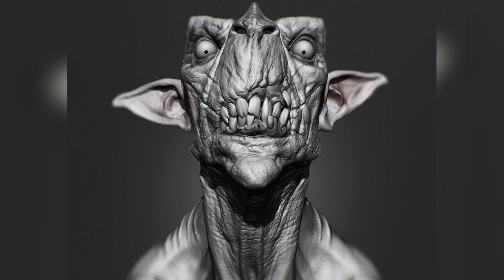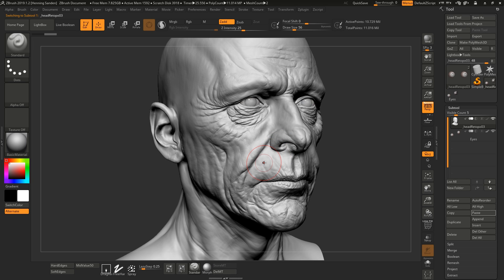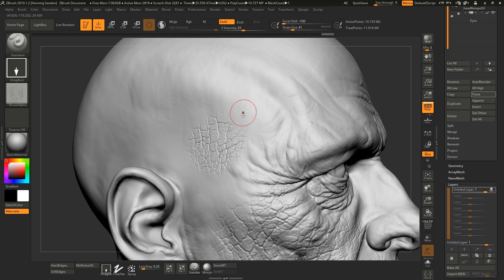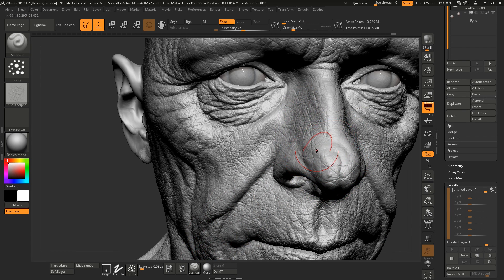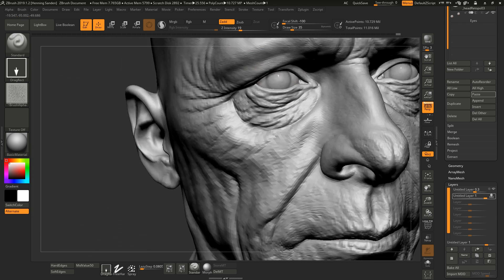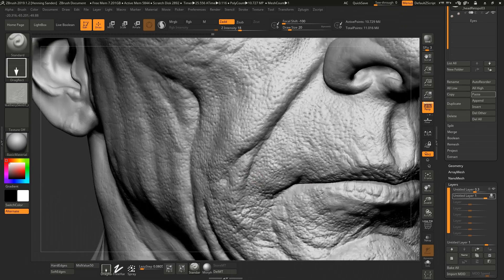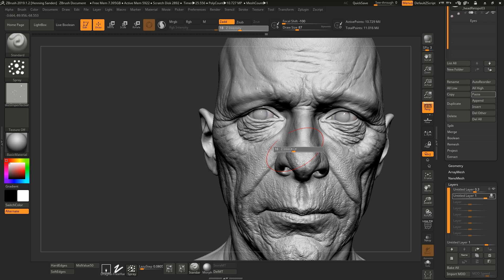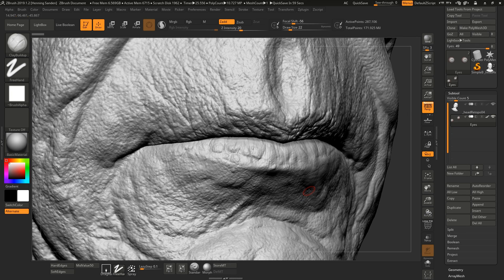The Best Way To Sculpt Skin in ZBrush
The FlippedNormals Skin Kit is LIVE